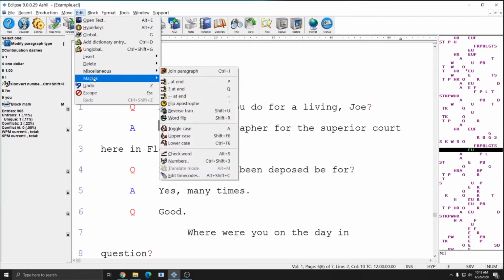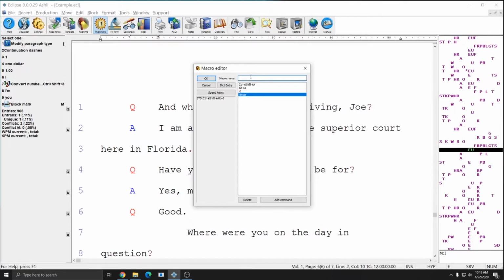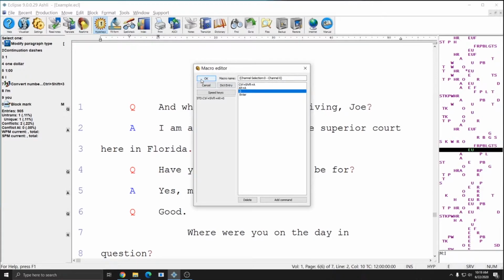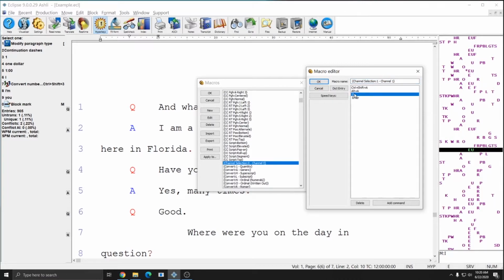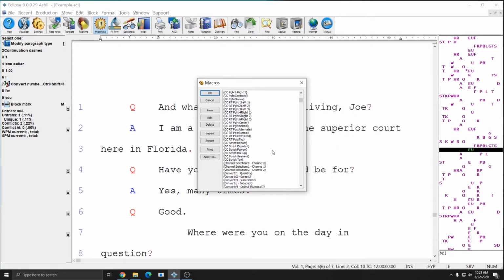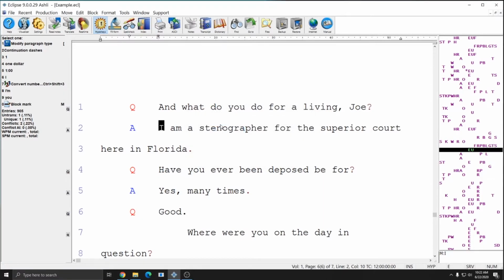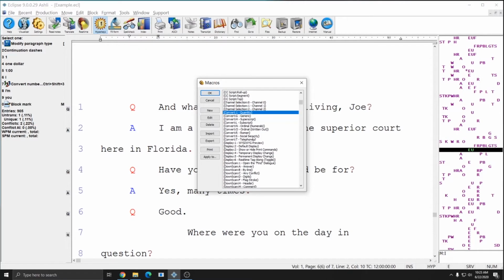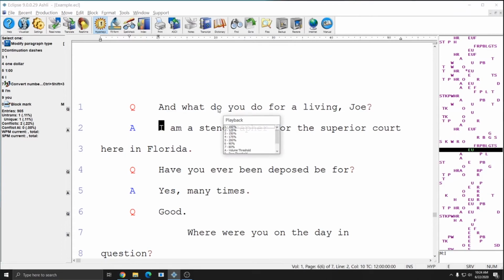Group Macros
Group macros allow you to use a single keystroke to perform any number of macros. In this video you'll learn how to utilize this powerful tool.
Combined with Macro Recorder, group macros help make editing faster, easier and leaves you with fewer hotkeys to remember.